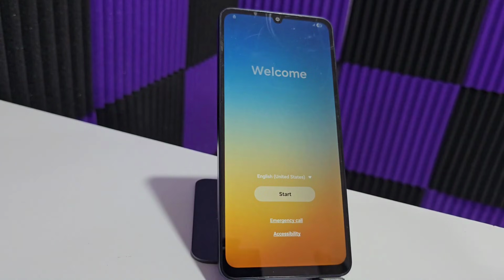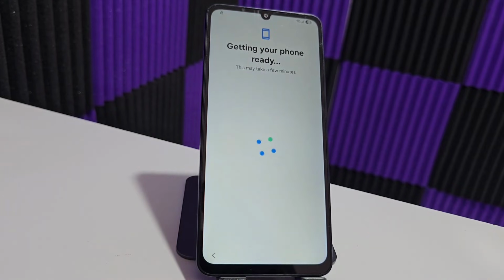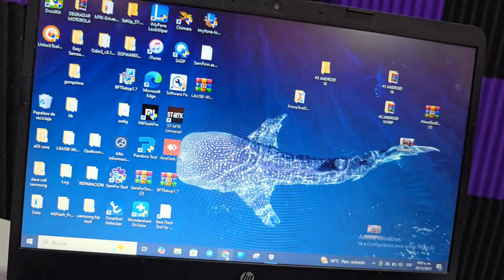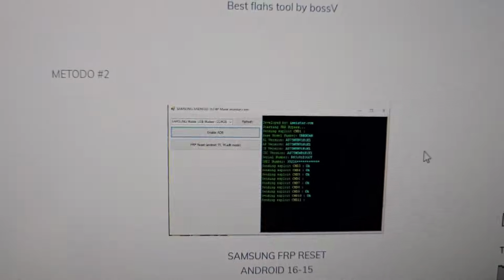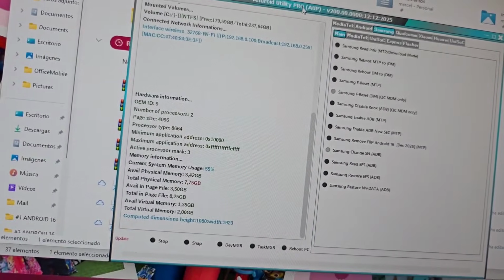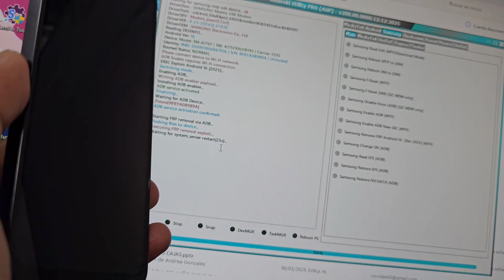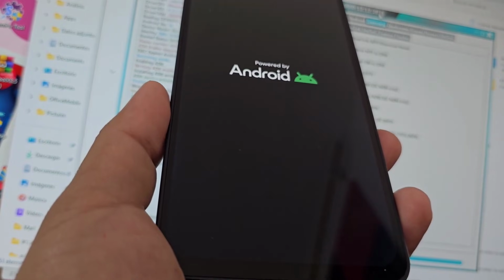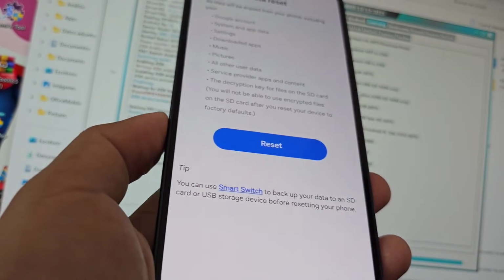NEW METHOD Samsung Frp Bypass Android 16 New FRP Tool, Google Account Remove | FRP Unlock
Learn how to bypass Samsung FRP using the new method for Android 16, with the latest FRP tool that allows you to remove your Google account and unlock your device. This new FRP bypass method is a game changer for those who have forgotten their Google account credentials or purchased a used device with an existing account. The new FRP tool makes it easy to bypass the factory reset protection and regain access to your device. In this video, we will show you step by step how to use the new FRP tool to remove your Google account and unlock your Samsung device. This method is easy to follow and does not require any technical expertise. By following the instructions in this video, you will be able to bypass the FRP lock and start using your device again. The new FRP tool is compatible with Samsung devices running Android 16, making it a great solution for those who need to bypass the FRP lock. With this new method, you can remove your Google account and unlock your device in just a few minutes.